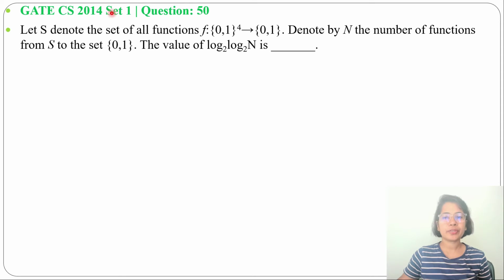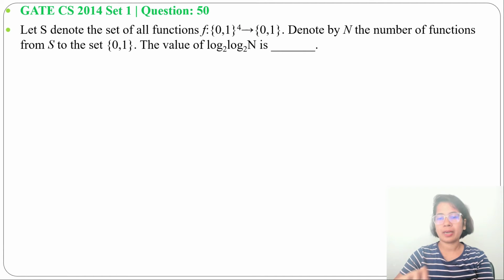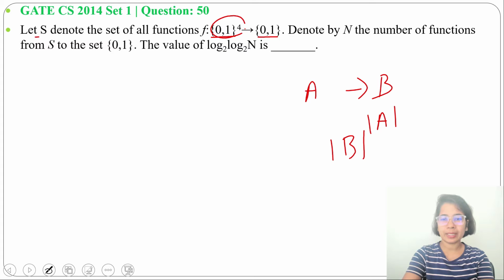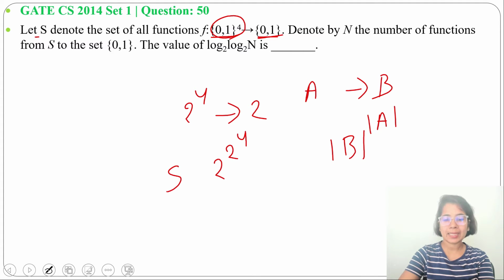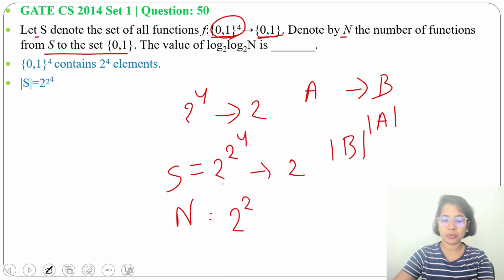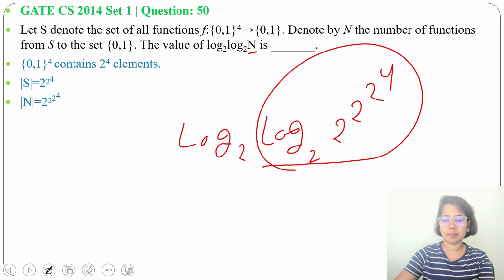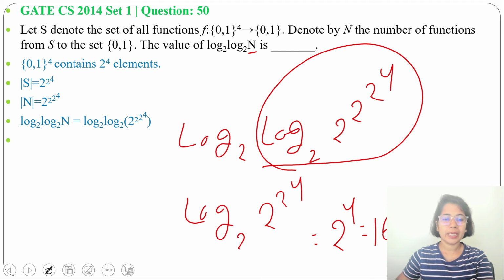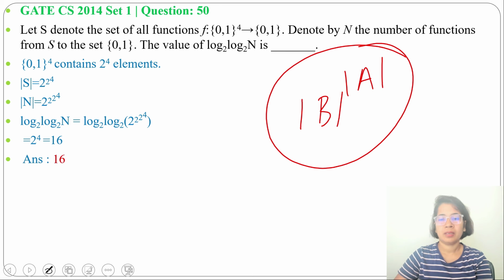GATE CS 2014 Set 1 | Question: 50 Let S denote the set of all functions f:{0,1}4→{0,1}. Denote by N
Let S denote the set of all functions f:{0,1}4→{0,1}. Denote by N the number of functions from S to the set {0,1}. The value of log2⁡log2⁡N is _______.

Ans :16

0:00 Question
0:23 Solution